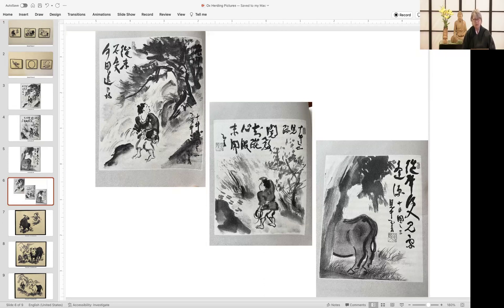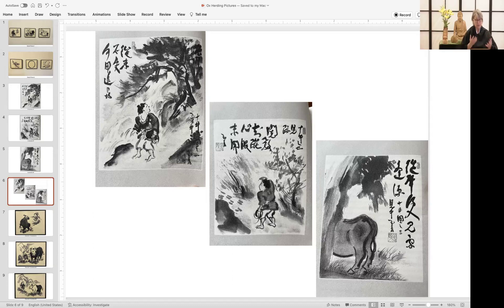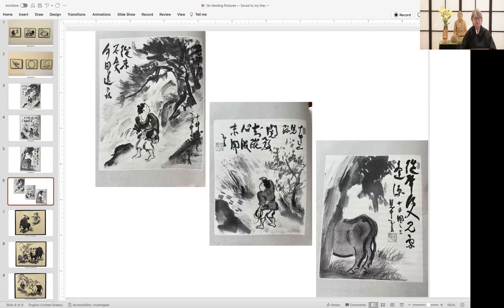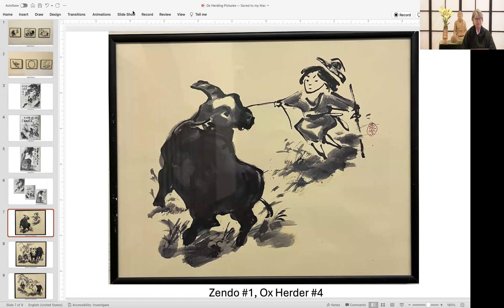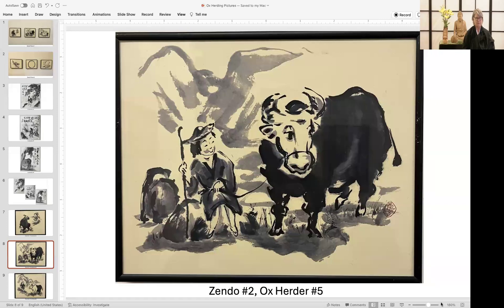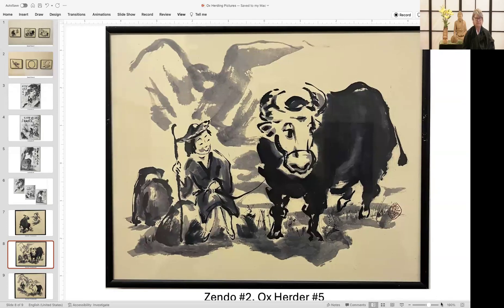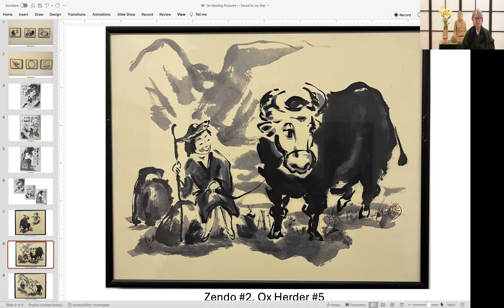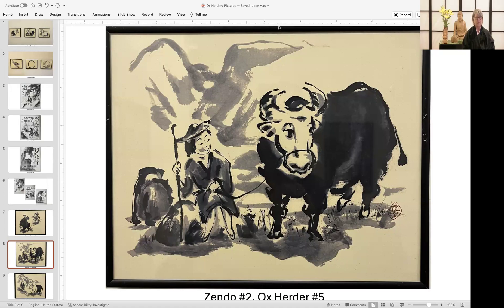The Ten Ox Herding Pictures of Zen - Part 2 of 6 (Feb 4 2024)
Rev. Kushin Patti Van Vleet continues discussing the Ten Ox Herding Pictures, which are pictorial illustrations of the stages of the path to enlightenment in Zen. Part 2 of 6.